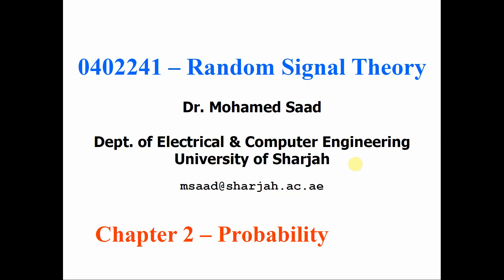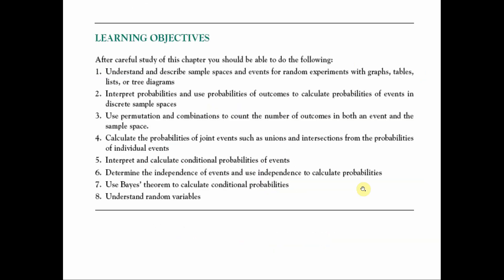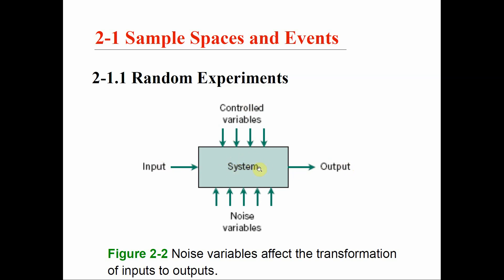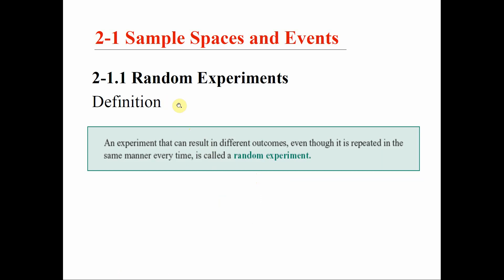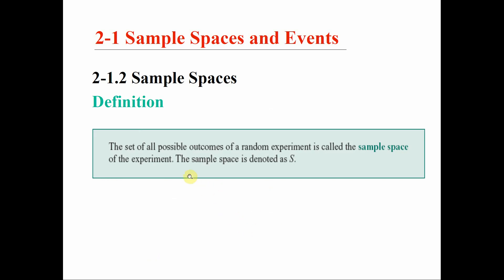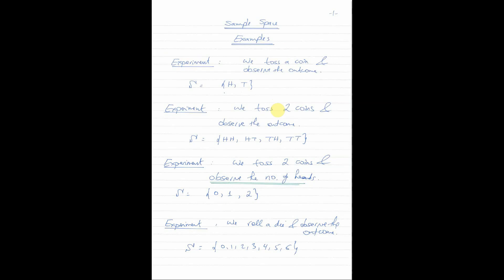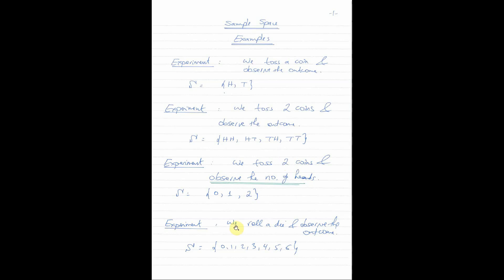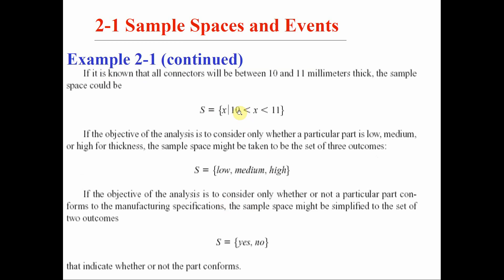Chapter 2 1 Basic Probability